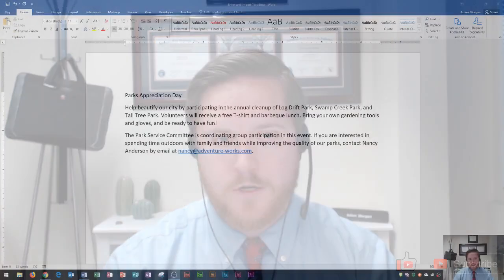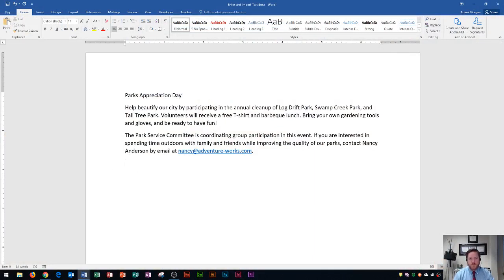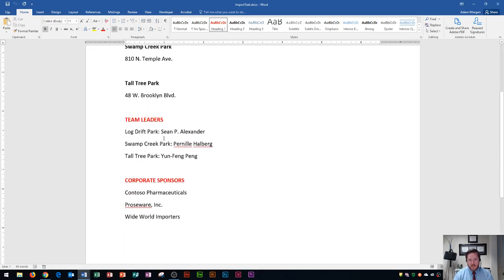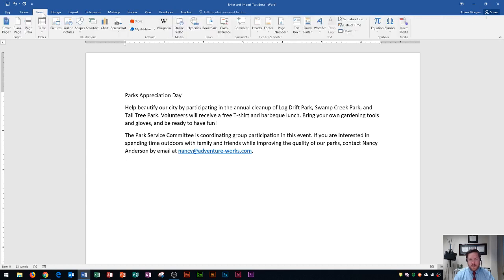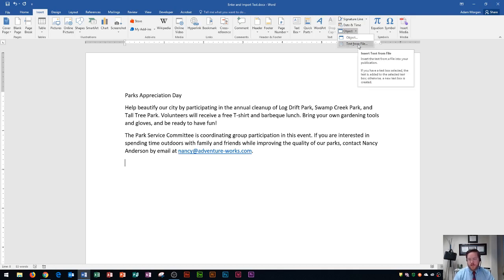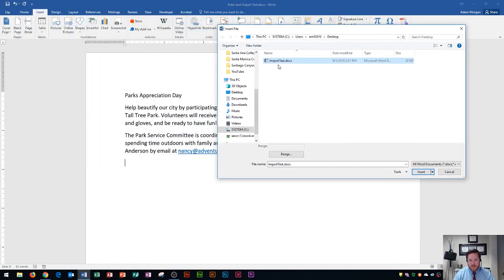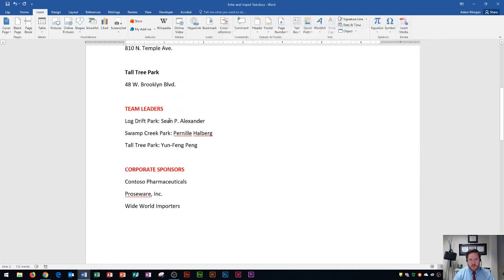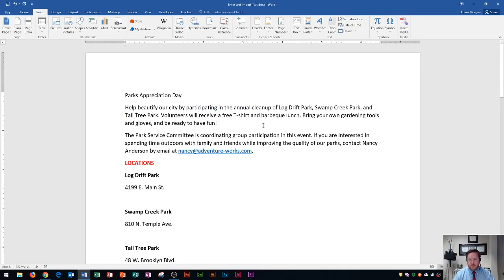Word 2016 - Text Import Tutorial - How to Insert and Enter Another MS Office Document File into Doc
This Microsoft Word 2016 tutorial shows you how to enter text, as well as import text from another Microsoft Office 365 document. This is a skills that is used for the Microsoft Office Specialist MOS Word Exam. This tutorial is intended for beginners who want to learn more about MS Word.

Here is a full list of tutorial videos available on my channel:

Windows 10:
Perform Basic Mouse Operations
Create Folders

Outlook 2016
Basic Tutorial